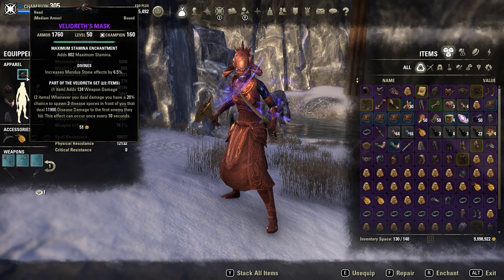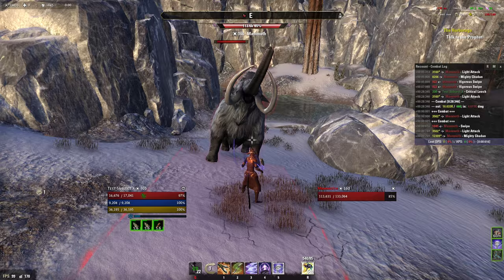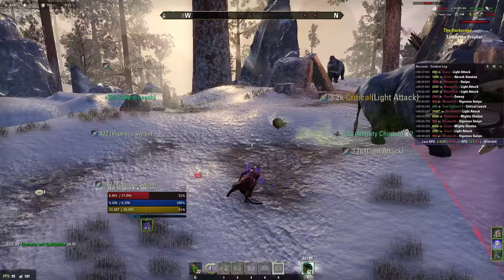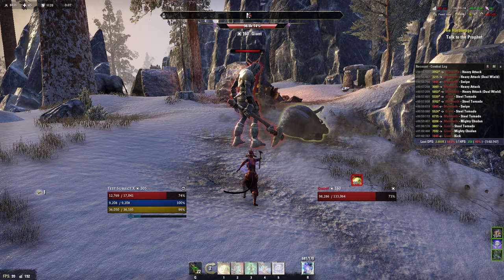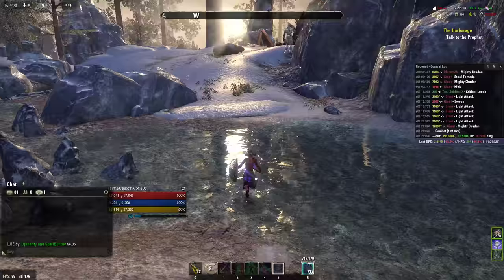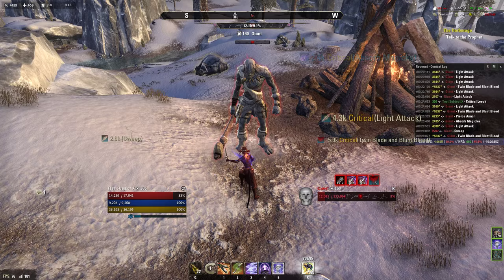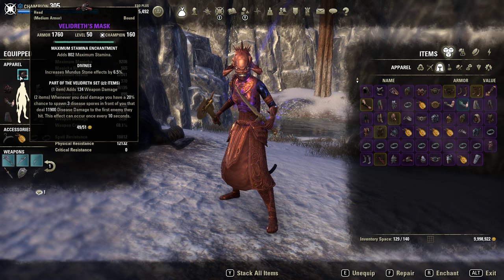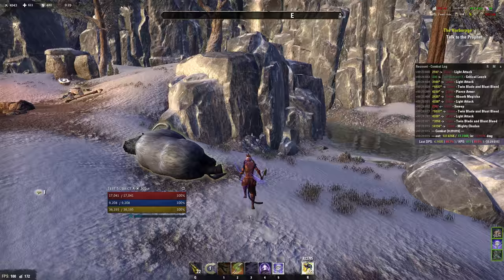Velidreth showcase - One of the strongest Monster Sets!?